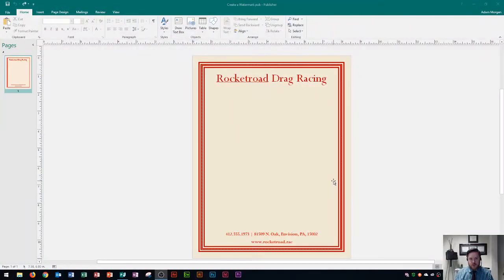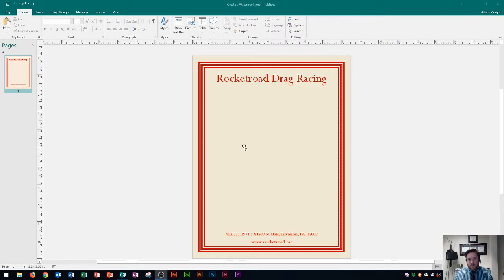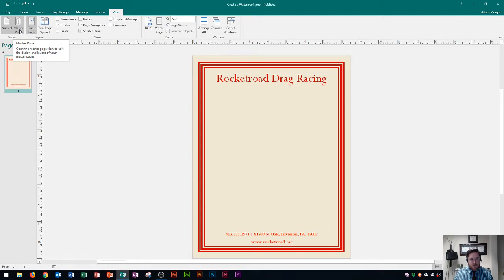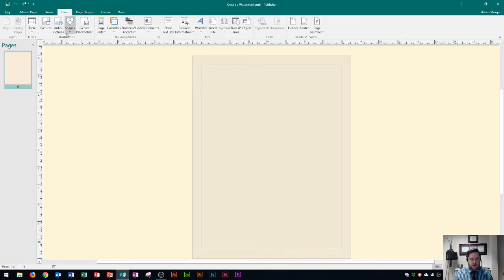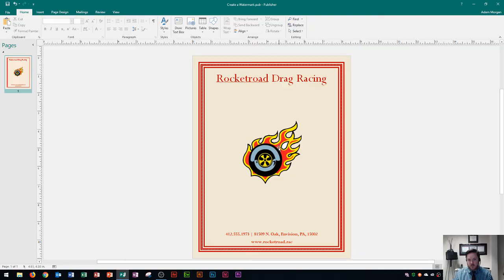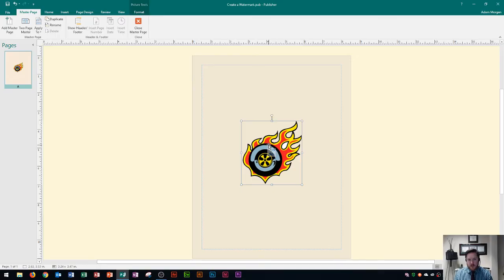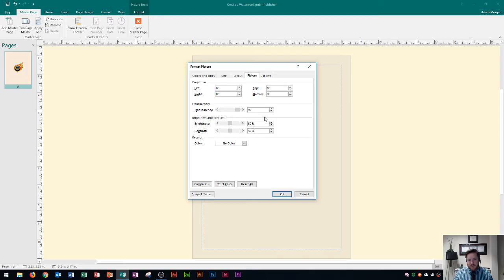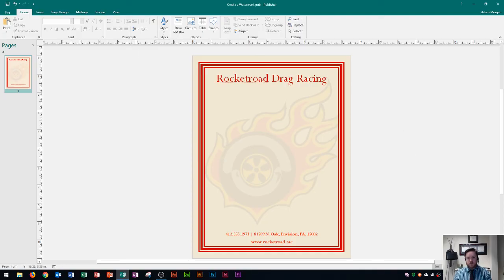Publisher 2016 - Watermark Tutorial - How to Insert Add Put & Create Watermarks in Microsoft MS 365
This Microsoft Publisher 2016 Tutorial shows you how to add a watermark to MS Publisher using the Master Page edit menu. This video also discusses shortcuts and tips and tricks that are useful for beginners. This method can be applied to flyers, brochures, newsletters, and letterhead.

Here is a full list of tutorial videos available on my channel:

Windows 10:
Perform Basic Mouse Operations
Create Folders

Outlook 2016
Basic Tutorial